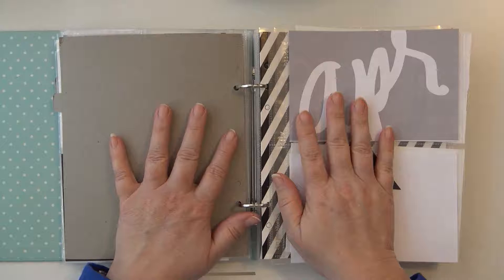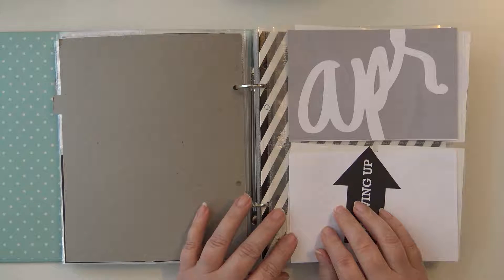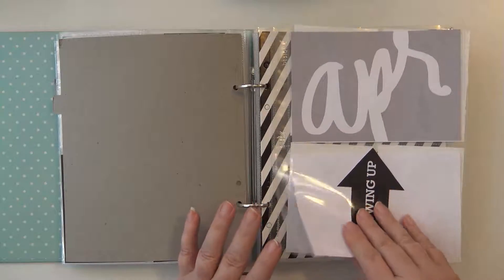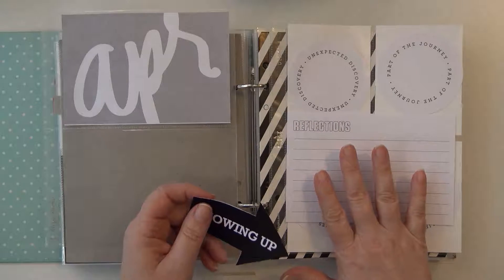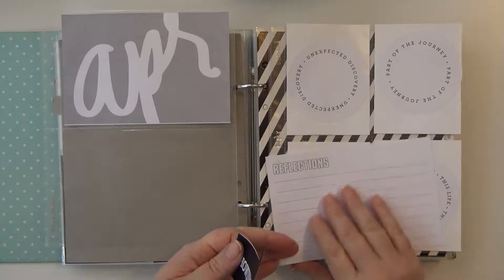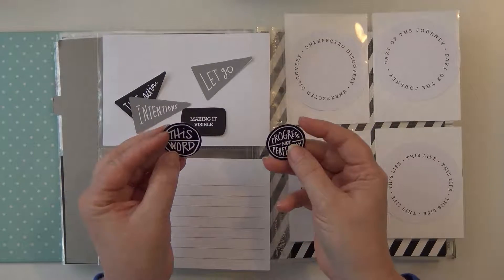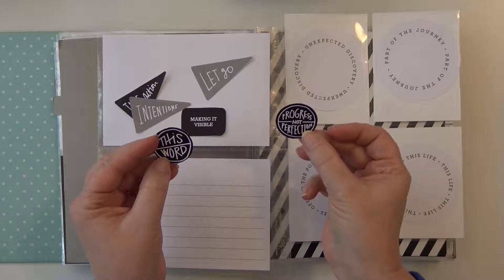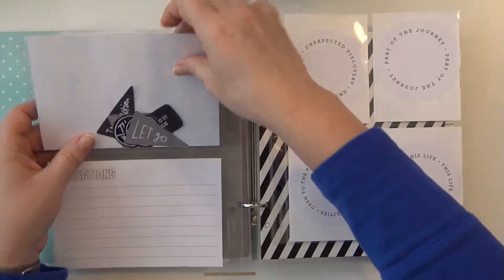One Little Word April 2018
This is a process video for my One Little Word for 2018.  This month
is about honoring the Word I chose. Am I showing up for the word. This
video is setting up the month of April.  I will reflect at the end of
the month and let you see the progress for the month. Thank you for
supporting my channel and I hope you enjoy this video.